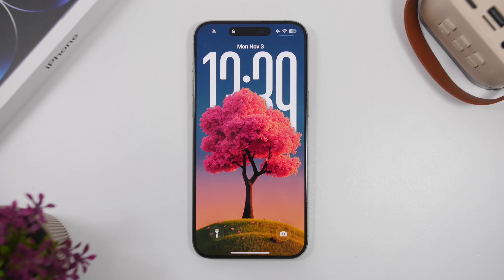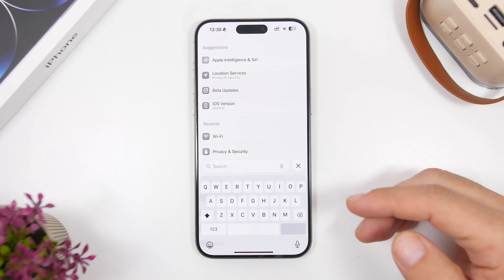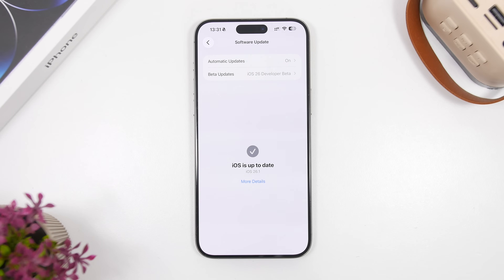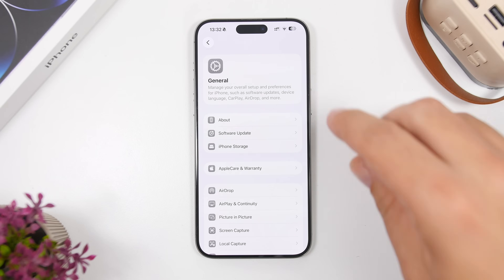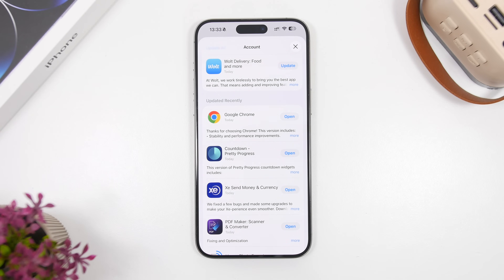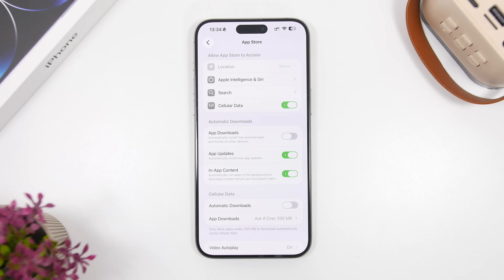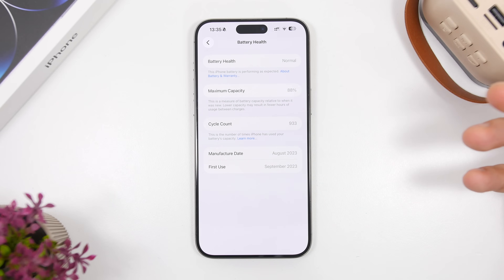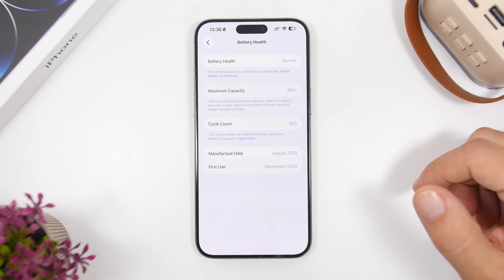iOS 26.1 - First Things TO DO After Updating !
iOS 26.1 first things to do after updating. iOS 26 will be released with lot of new features and changes. There are a few things you should do first on iOS 26.1

iOS 26.1 brings a lot of new features and changes to iOS. With all the new features of iOS 26.1 there are of course a few things you should do to ensure your device is running smoothly on iOS 26.1

Updates 0:00
Carrier 2:49
Apps 3:44
Battery 4:54
Privacy 6:51